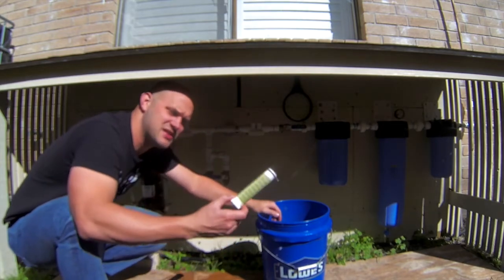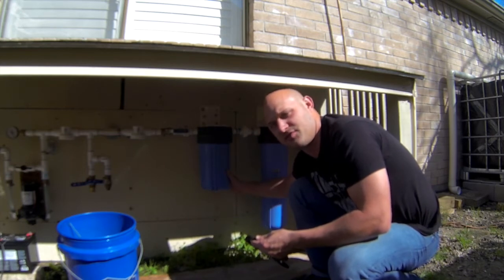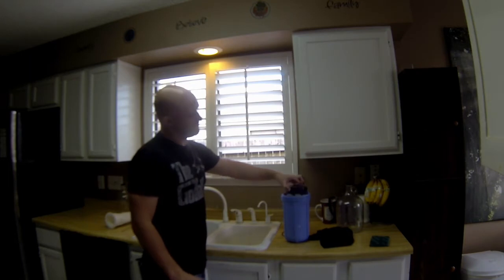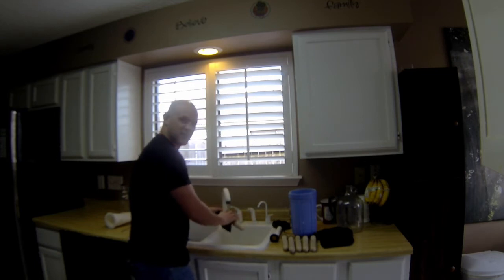How to Clean Water Purification Board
Cleaning the water filtration board.